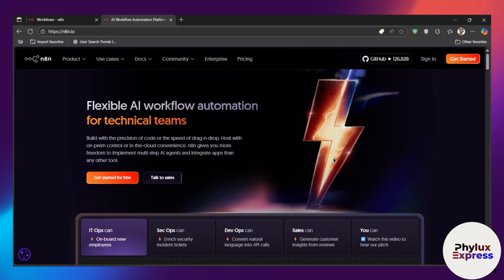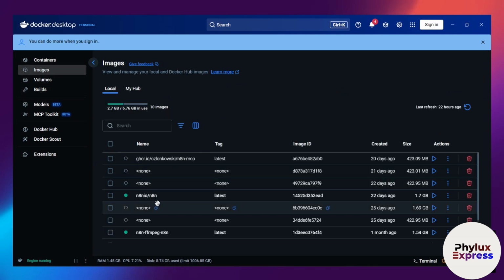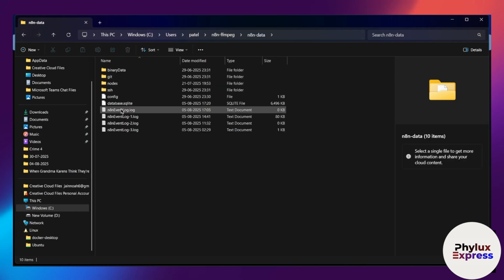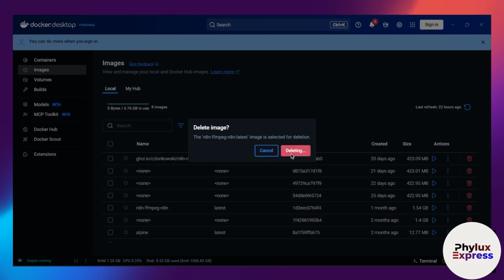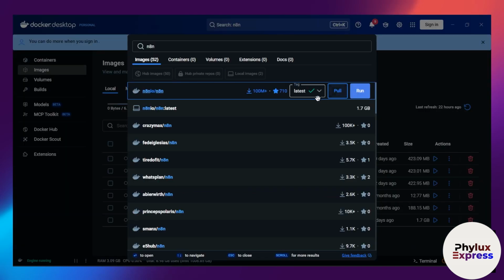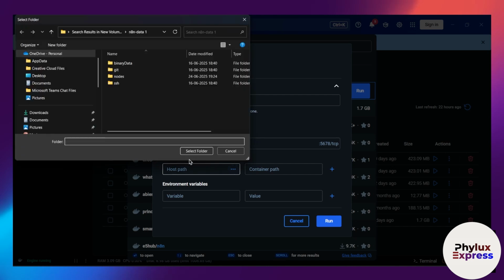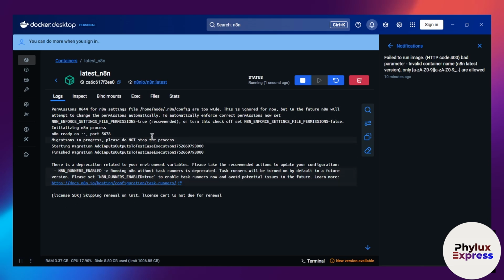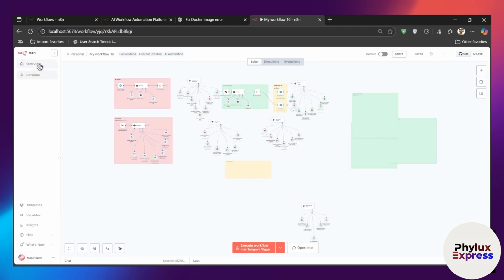How to Update n8n on Docker Desktop | No Data Loss! Full Guide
. Want the latest n8n features without risking your workflows?
In this step-by-step tutorial, learn how to safely update n8n on Docker Desktop while keeping all your data, credentials, and workflows intact. Perfect for both local and production environments.

🔍 What You’ll Learn:

📦 How to check your current n8n Docker version

🔍 How to pull the latest n8n image from Docker Hub

💾 How to preserve workflows & credentials using volumes

🔄 How to restart n8n with zero data loss

🧹 How to remove old Docker images after updating

🛠 Features Covered:

A — Check Current n8n Version

bash
Copy code
docker ps
Look for the n8nio/n8n container and note the version tag.

B — Backup Your Data (Optional but Recommended)
If you use a volume or bind mount for data (e.g., n8n_data):

bash
Copy code
docker cp n8n_container_id:/home/node/.n8n ./n8n_backup
C — Pull Latest n8n Image

bash
Copy code
docker pull n8nio/n8n:latest
D — Stop and Remove Old Container (Keep Data Volume)

bash
Copy code
docker stop n8n
docker rm n8n
E — Start New Container Using Same Volume
If using Docker Desktop with Docker Compose:

bash
Copy code
docker-compose down
docker-compose pull
💡 This method automatically uses your existing ./n8n_data volume, keeping all workflows.

If running without Compose:

bash
Copy code
docker run -it --rm \
  -p 5678:5678 \
  -v ~/.n8n:/home/node/.n8n \
  n8nio/n8n:latest
F — Verify Update
Open n8n in your browser and check the About section for the new version number.

G — Clean Up Old Images

bash
Copy code
docker image prune -f
💼 Best For:

Local developers using Docker Desktop

Production servers with persistent data

Teams updating n8n regularly without downtime

🎓 Bonus Tips:

Always use volumes for /home/node/.n8n so updates don’t wipe data.

Use version tags like n8nio/n8n:1.42.0 if you want controlled updates.

Test updates in a staging environment before production.

Use Watchtower to automate updates with no manual work.

🔔 Don’t Forget:
👍 Like if you found this helpful
💬 Comment if you want an automatic update + backup script